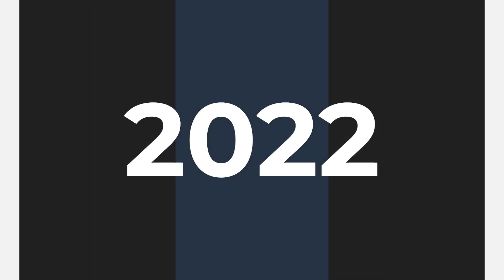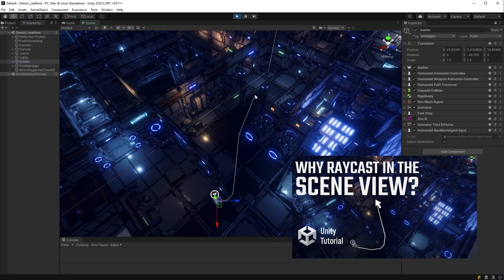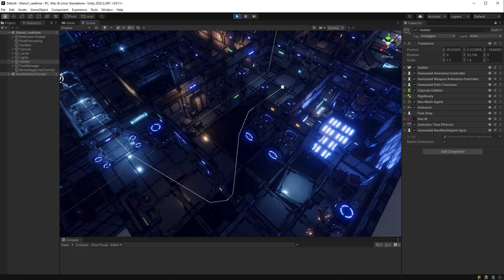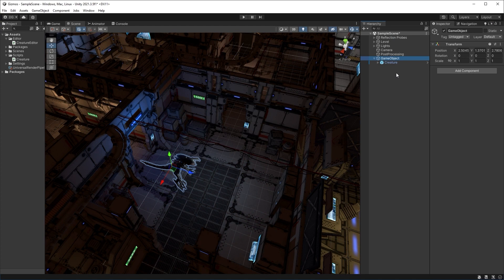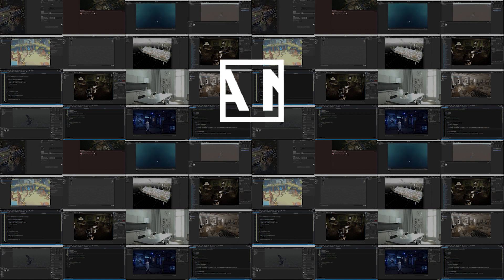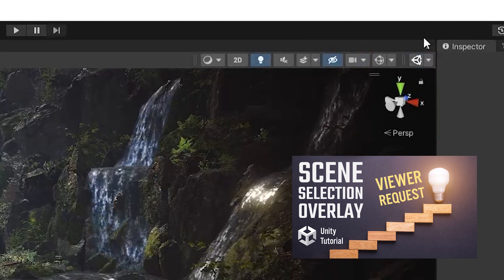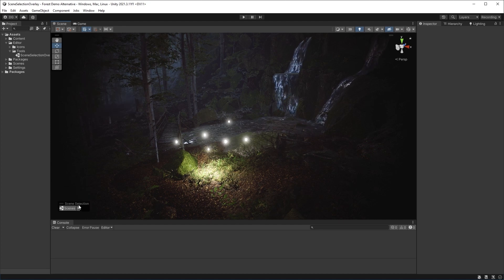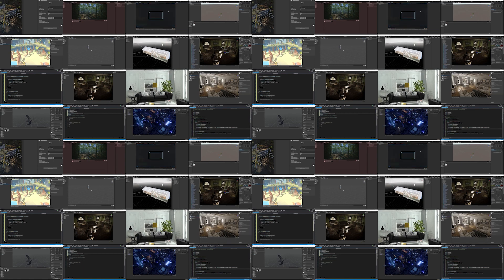My BEST Unity Tutorials from 2022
Top Unity tutorial picks from my tutorial videos from 2022

☞ *Asset Links*

Contents:
00:00 - Intro
00:33 - Third Place
01:31 - Second Place
03:09 - First Place